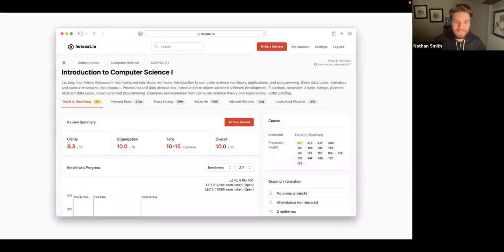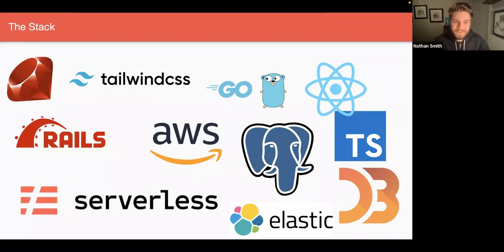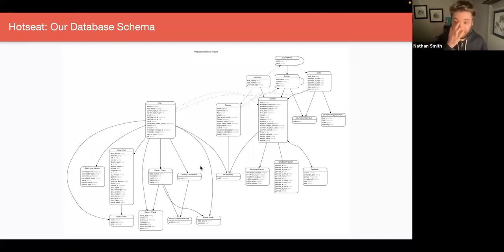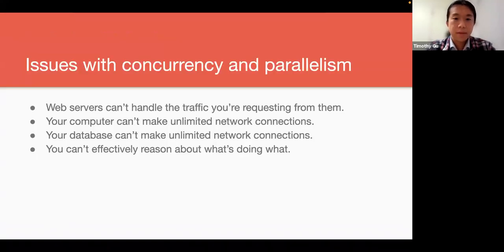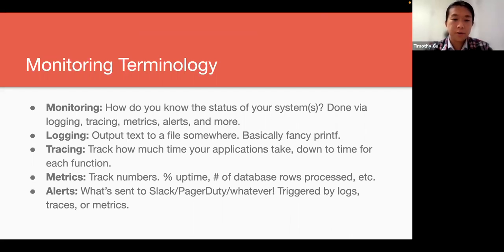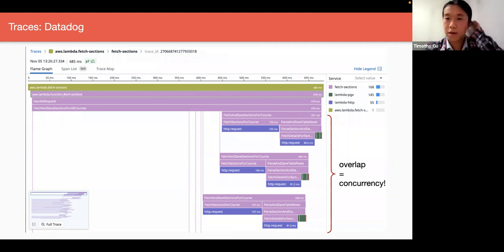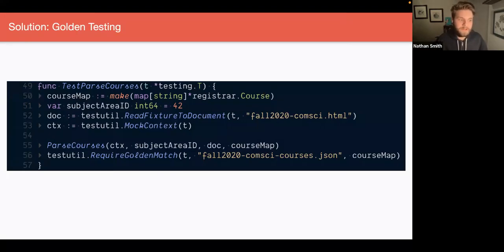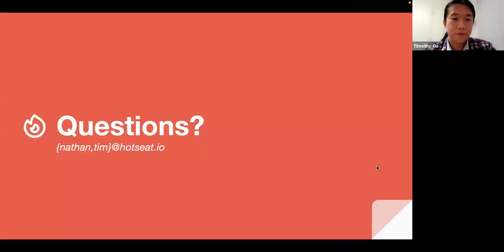ACM Hack | Scraping UCLA at Scale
In this very special one-off event, Hack alum Timothy Gu and recent UCLA graduate Nathan Smith talk about their web app Hotseat, and the lessons they've learned about web scraping UCLA at scale!